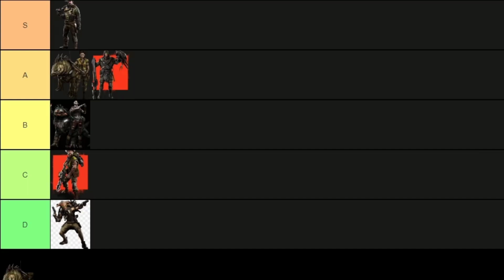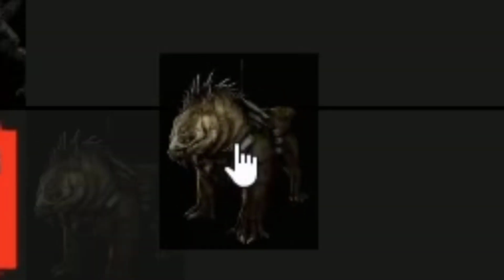The LEGACY Evolve Trapper Tier List!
Wow! finally I made the final Tier list for the Legacy Evolve classes, I hope you enjoy! and watch till the end ;)